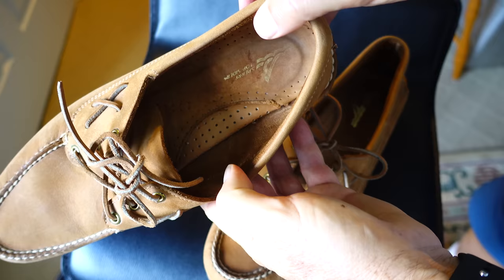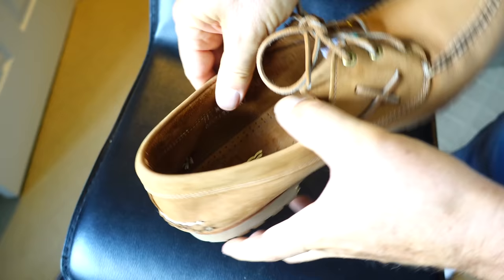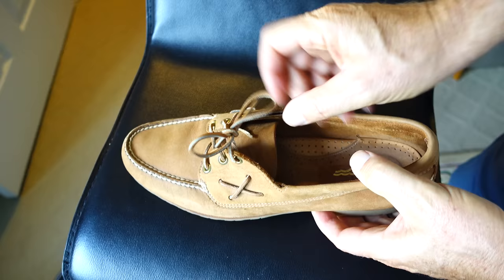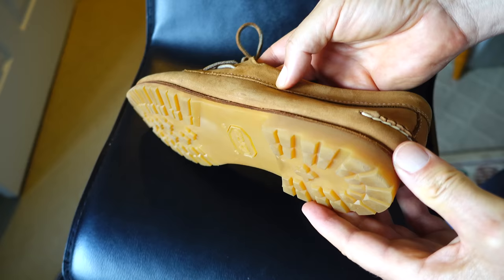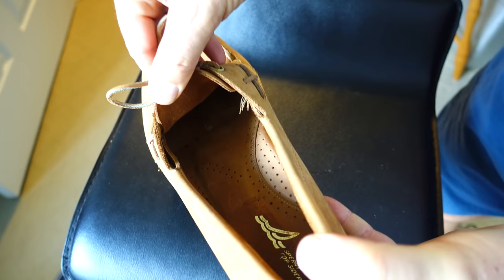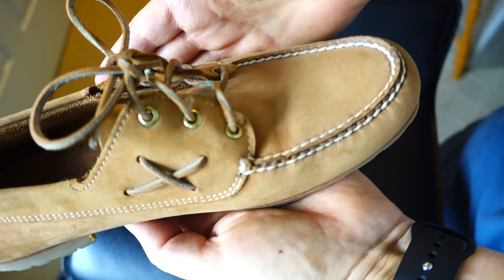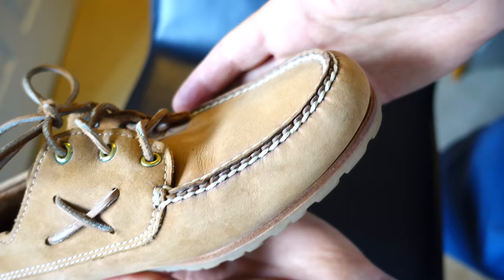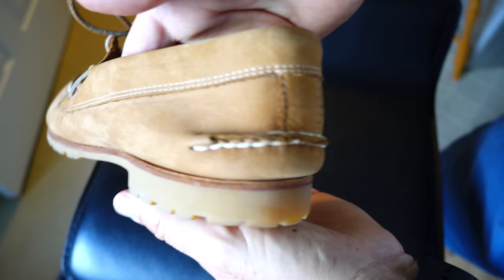Vintage Sperry Top-Sider USA Made in 4k UHD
These Vintage Sperry Top-Sider shoes were made in the USA.

Video shot with Sony RX100M4 at 24mm - auto focus

a tip from a Sperry expert about USA made shoes: You can tell by the white silk screen lettering on the side marking the size. That's a USA factory style. Likely Maine but Factories in Minnesota, Wisconsin Illinois and Missouri.